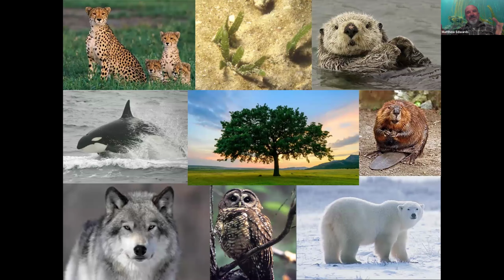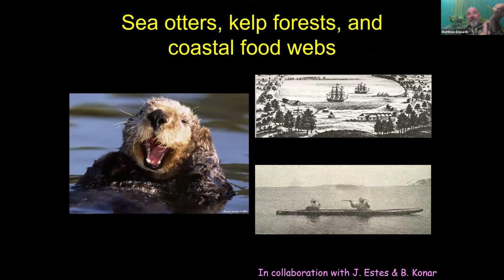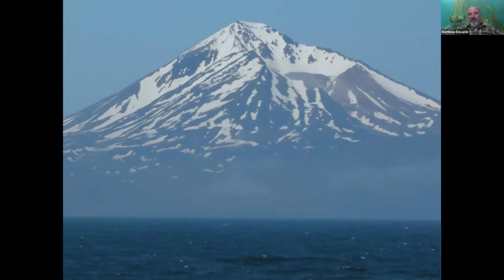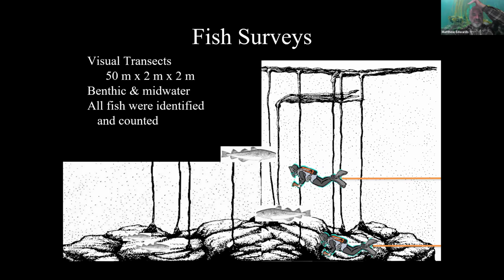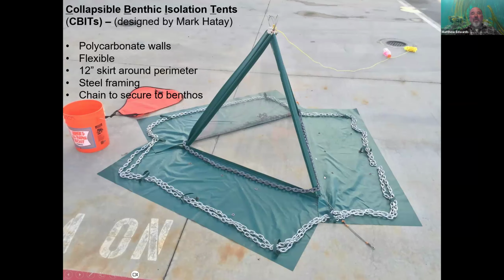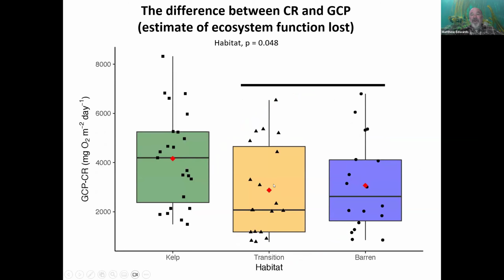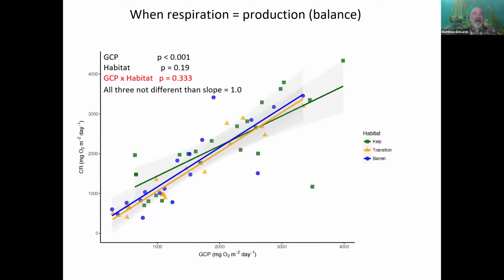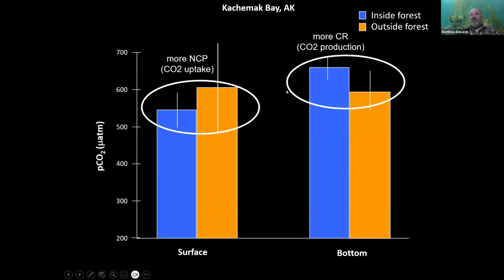Sea otters and rocky reef communities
This presentation was part of the 2025 Elakha Alliance Science Symposium.

Our focus this year are the “Restoring Balance: Sea Otter Conservation Lessons & Updates.” We’ve chosen the theme to coincide with the release of the newly published Sea Otter Conservation II: Nearshore Ecosystem Restoration book.

The Elakha Alliance is an Oregon non-profit organization working to make to make our marine ecosystems and local communities more robust and resilient by restoring a healthy population of sea otters back to the Oregon coast.

Presentation Description: Dr. Matt Edwards, Professor of Biology at San Diego State University, discusses sea otters and rocky reef communities as highlighted in Chapter 2 of the Sea Otter Conservation II: Nearshore Ecosystem Restoration book.